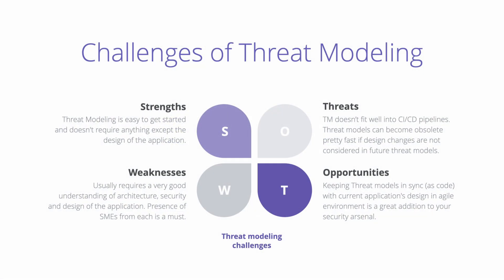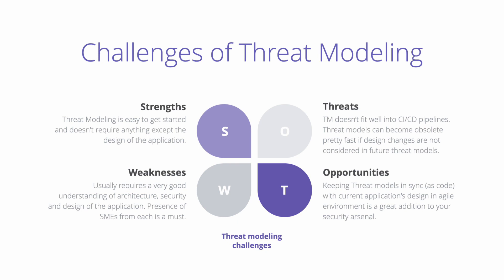🚨 Challenges of Threat Modeling | Certified Threat Modeling Professional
🚨 Challenges of Threat Modeling | EXPLAINED!

The Certified Threat Modeling Professional (CTMP) is a vendor-neutral course and certification program that is designed to assess the threat modeling expertise of a security professional.

This course is targeted towards individuals or teams interested in devoting their careers to learning and implementing industry security best practices around Threat modeling.